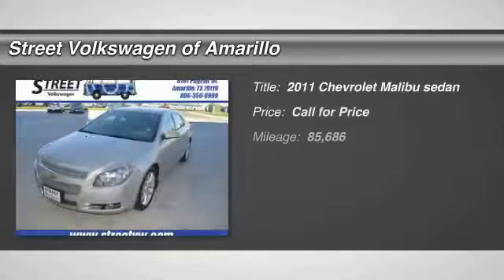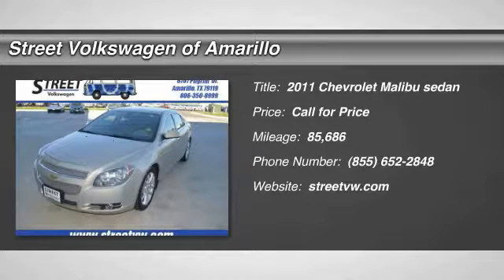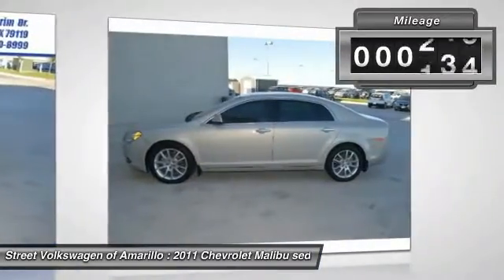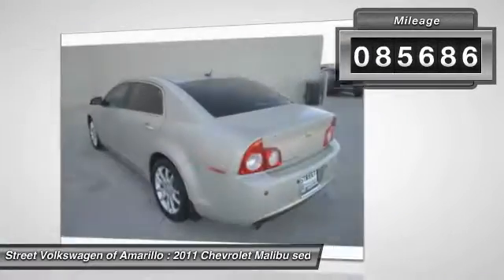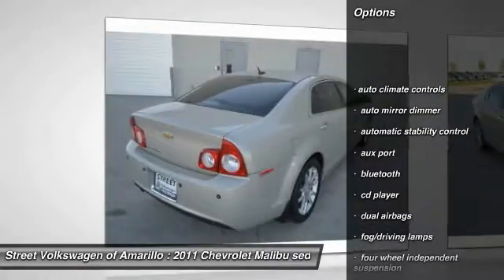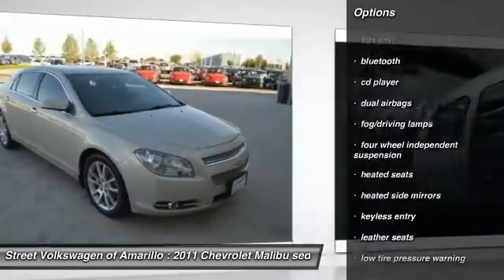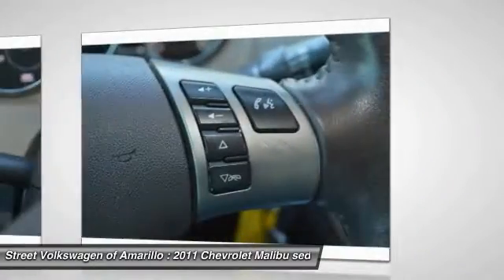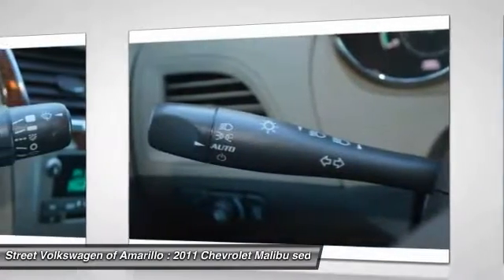2011 Chevrolet Malibu Amarillo TX JT7192A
2011 Chevrolet Malibu 4dr Sdn LTZ